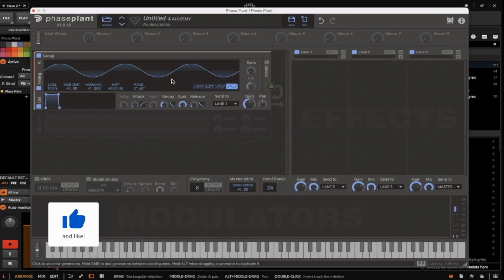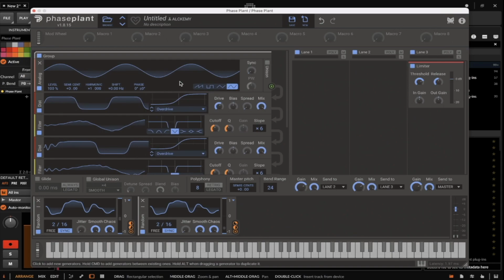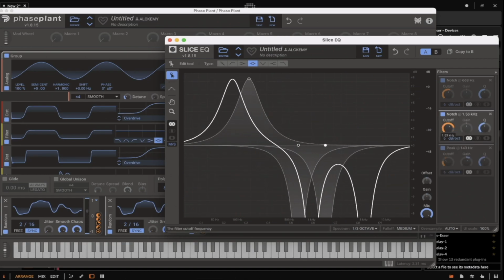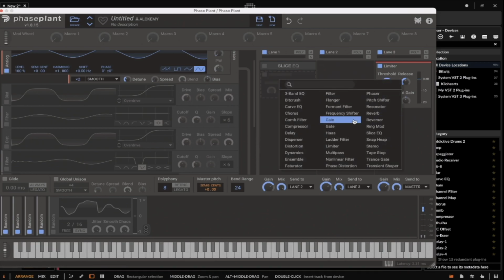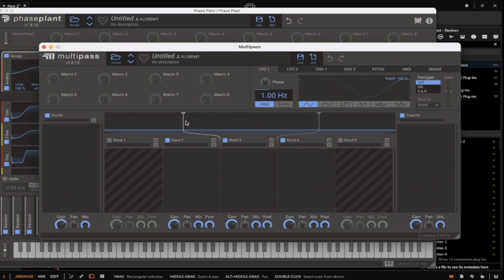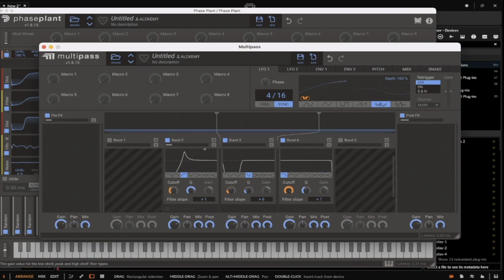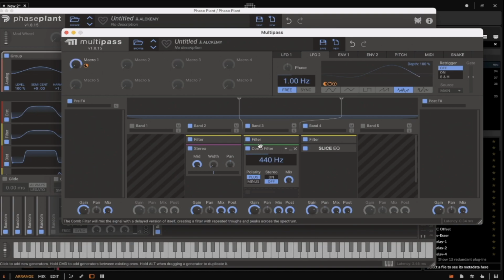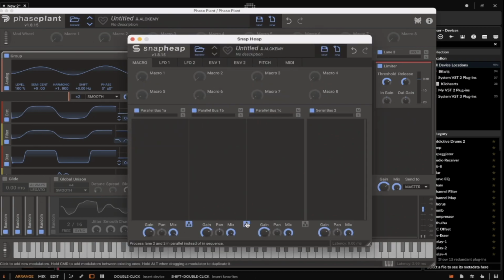A COMPREHENSIVE GUIDE TO NEUROBASS SEASON 3 (pt 2 Filtering)phaseplant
This is probably the most crucial information I have on bass design to date. Stick through it, It'll be worth it. In this video we're going to explore not just filtering but key aspects to where to place filters and how to identify common tonalities they bring. We'll also be looking at how to make your own custom filter in Phase plant and make it move on its own with modulators.

DISCOUNTS!
Bitwig: (10%)
CODE: alckemy

CODE: alckemy